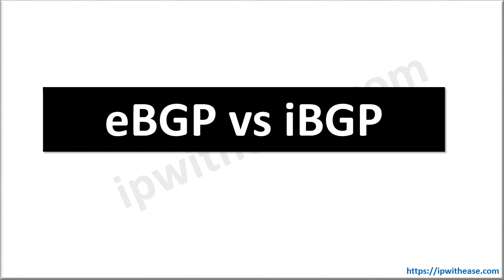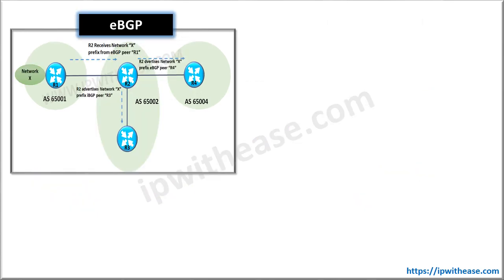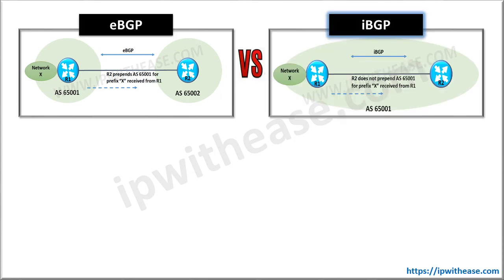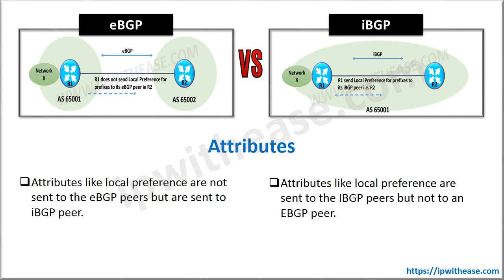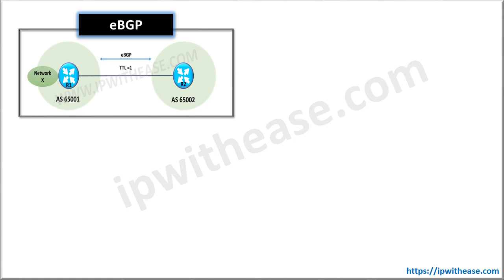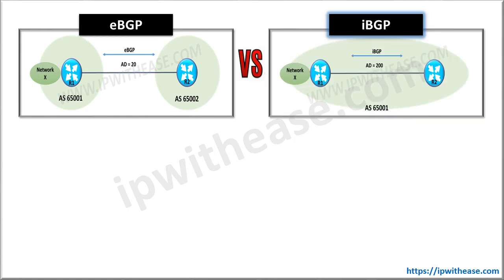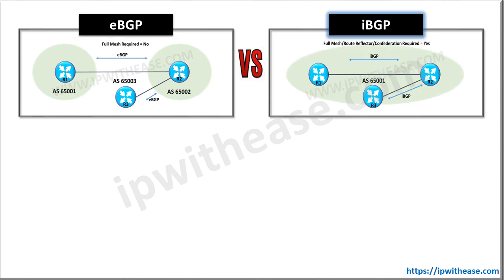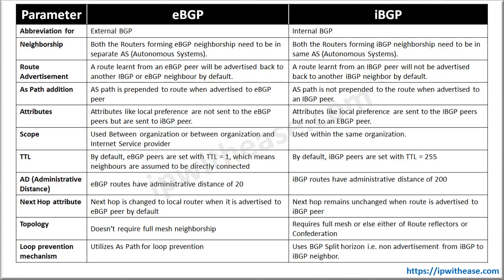eBGP vs iBGP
This VLOG illustrates difference between eBGP and iBGP, the 2 flavours of BGP. While eBGP neighborship is formed between Routers in different Autonomous Systems, iBGP neighborship is formed between Routers in same Autonomous Systems.